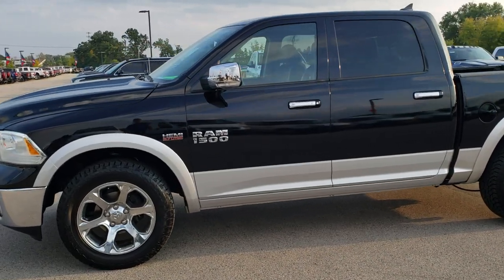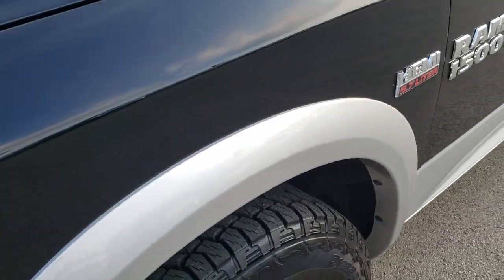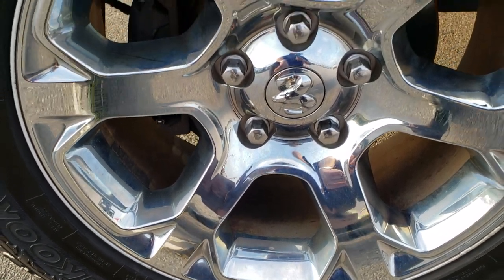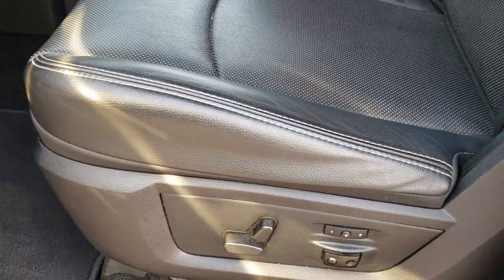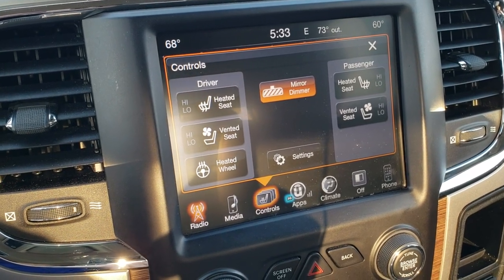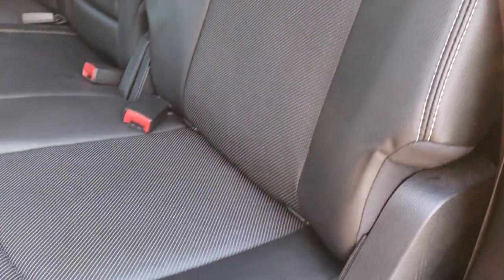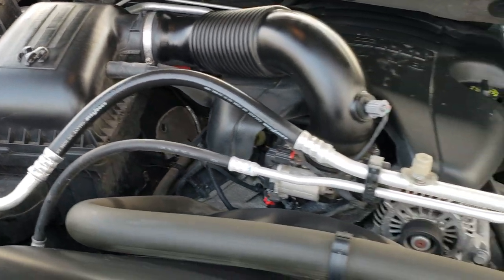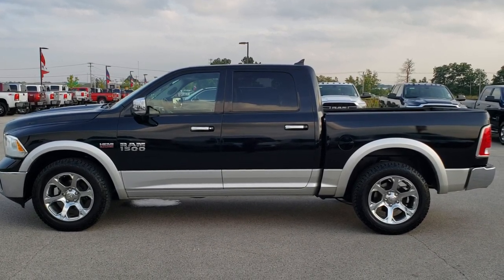2014 RAM 1500 CREW LARAMIE HEMI WALK AROUND REVIEW FOND DU LAC 10256 SOLD!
Today we did a walk around review of this 2014 Ram 1500 Crew Laramie Truck for sale.

STOCK: 10256
PRICE: $24,993
MILES: 66,876
MAKE: RAM
MODEL: 1500
VIN: 1C6RR7NT4ES295910
LOCATION: FOND DU LAC OSHKOSH WISCONSIN, 54937 TRUCKS ON 41

CLEAN TITLE HISTORY! 5.7 Liter OHV V8 Hemi with Multiple Displacement System MDS Engine, 395 Horsepower, Full Four Door Crew Cab, Short Box 5 Foot 7 Inch 5' 7" Shortbox, Laramie Package, 8 Speed Automatic Transmission, 4x4 Push Button Four Wheel Drive 4WD, Reverse Backup Camera Rearview Camera, Dual Rear Exhaust, Non Smoker, Dual Power Air Conditioned Ventilated and Heated Seats, Black Ebony Leather Seats, Bucket Seats, Memory Driver's Seat, 2nd Row Heated Seats, Full Towing Package with Receiver Trailer Hitch, Wiring and Transmission Cooler Tow Package, 3.92 Gears with Anti-Spin Differential, Factory Brake Controller, Heated Power Fold-in Power Mirrors with Built-in Directional Signals, Electronic Stability Control Traction Control ESC, Hankook Dynapro ATM P275/60 R20 Tires, 20 Inch Rims Premium Wheels, Factory Alloy Premium Rims with Chrome Covers, Four Wheel Disc Brakes, Spray-in Bedliner, Bedrail Covers, Fog Lights, LED Running Lights, Projector Lamp Headlights, Reverse Sensors, Locking Tailgate, Chrome Tipped Exhaust, Chrome Trimmed Grill, Chrome Trimmed Mirrors, AM / FM Radio Tuner, Sirius/XM Satellite Radio Capabilities Sirius / XM, Uconnect 8.4A System 8.4 Inch Touchscreen with AM/FM/BT/Access, 7-Inch Multi-View Display, Alpine Premium Audio Sound System, 911 Assist System, U Connect Hands Free Bluetooth Hands-Free Phone System Blue Tooth, Auxiliary MP3 Jack Portable Audio Connection, Factory Subwoofer, SD Card Slot, USB Jack Portable Audio Connection, Enter-N-Go System Keyless Entry System, Keyless Entry with Factory Remote Start, Push Button Start, Power Sliding Rear Window, Adjustable Height Seatbelts, Driver and Passenger Front Air Bags, L.A.T.C.H. Child Safety System, Side Curtain Air Bags SRS Safety Restraint System, Heated Steering Wheel Multi-Function Steering Wheel Controls, Homelink System with Three Programmable Buttons for Garage Doors, Lighting Systems & Security Systems, Compass, Outside Temperature Display and Mileage Display, Dual Multi-Zone Climate Control , Power Adjustable Pedals, Factory Floormats, Woodgrain Dash And Door Trim, Air Conditioning AC, Cruise Control, Power Locks, Power Windows, Tilt Steering Wheel, Automatic Headlights Autolamp, 115V / 150W Auxiliary Power Outlet, Black Clearcoat over Bright Silver Metallic two tone paint scheme! CLEAN AUTOCHECK! Very very clean inside and out! This is one of the sharpest 2014 Ram 1500 crewcab shortbox 1/2 ton trucks on our lot! Make your move before this super clean 4wd is gone!

STOCK: 10256
PRICE: $24,993
MILES: 66,876
MAKE: RAM
MODEL: 1500
VIN: 1C6RR7NT4ES295910